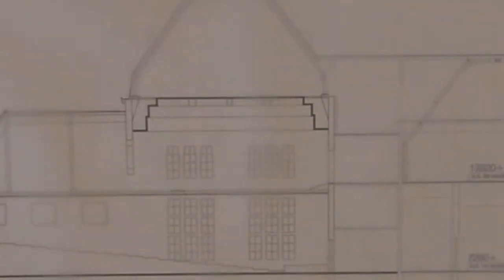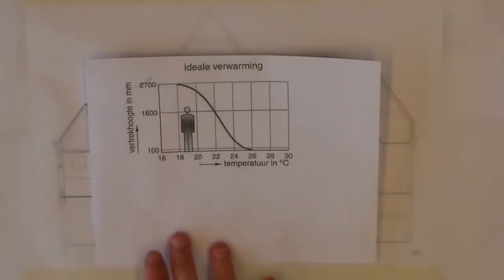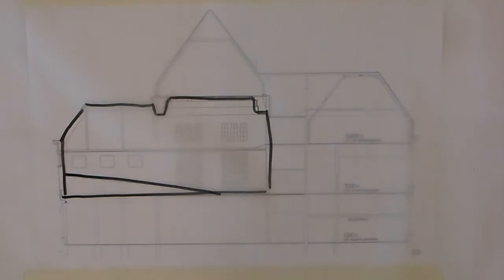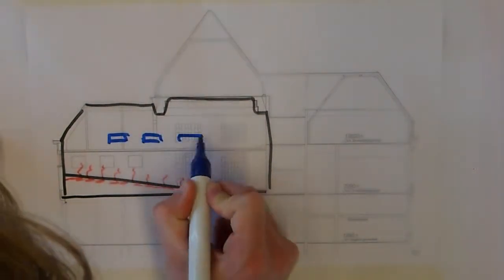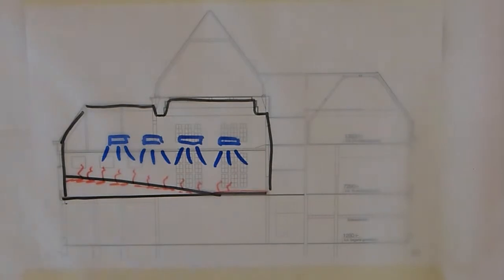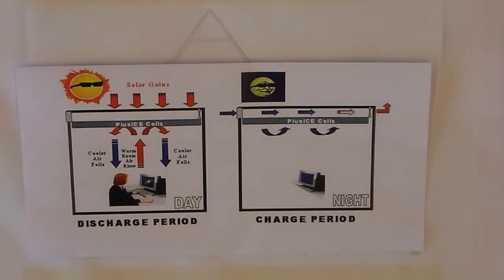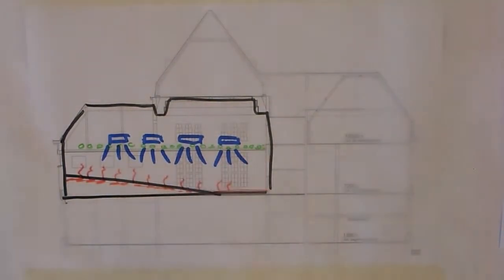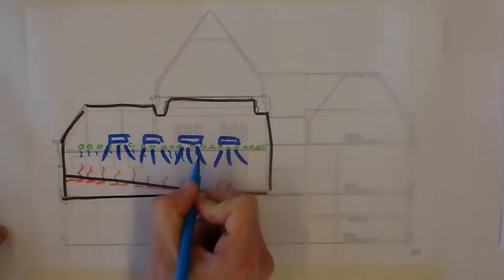DSBT‐001‐BK City Lecture Hall Redesign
A movie concerning the tactics used for the redesign of the Lecture Hall of BK City.